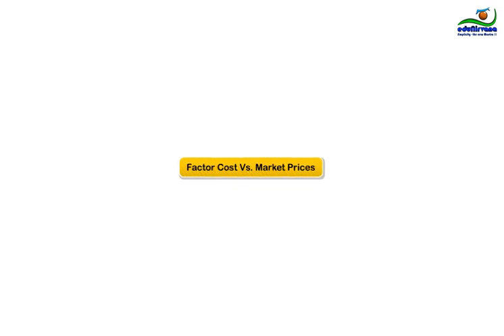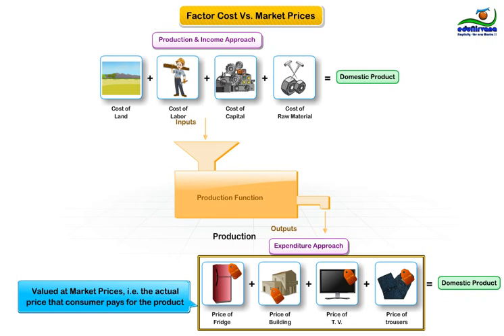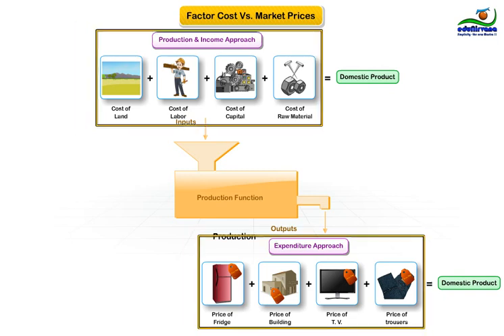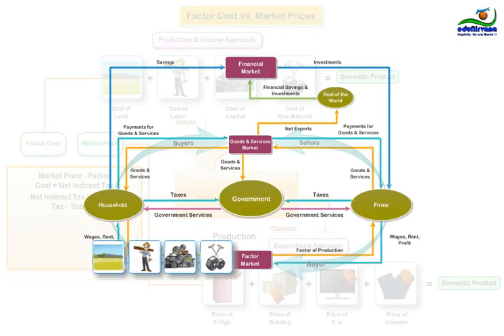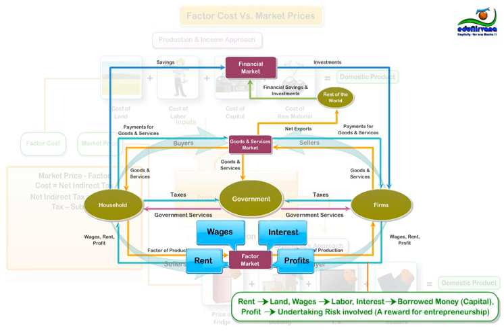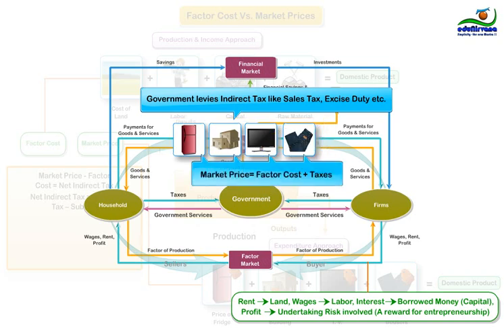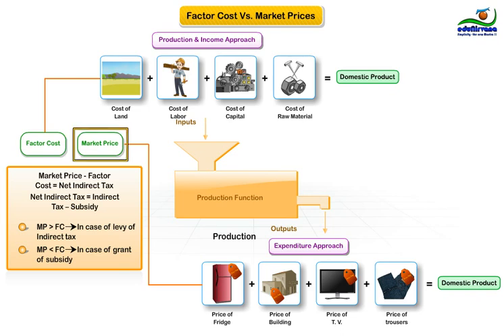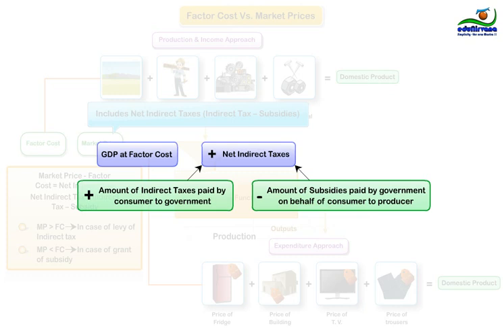GDP 21 Factors Cost Vs Market Price